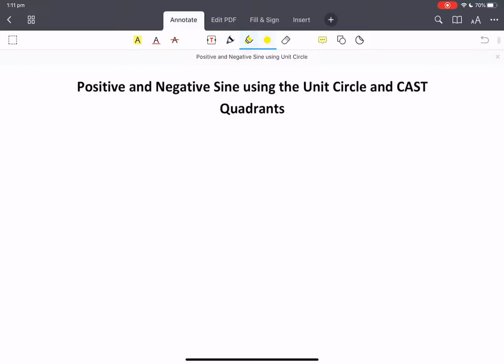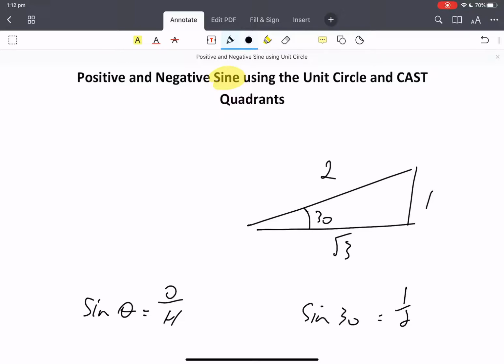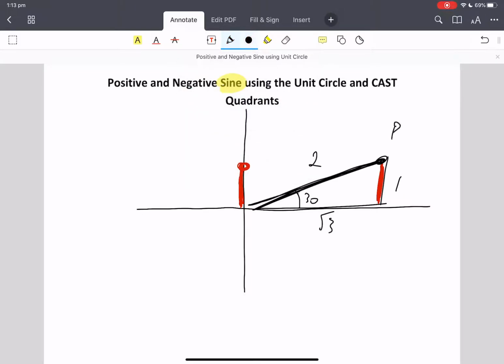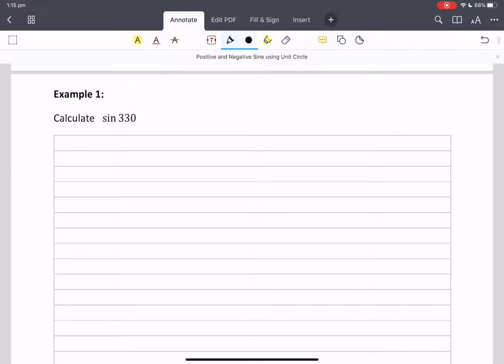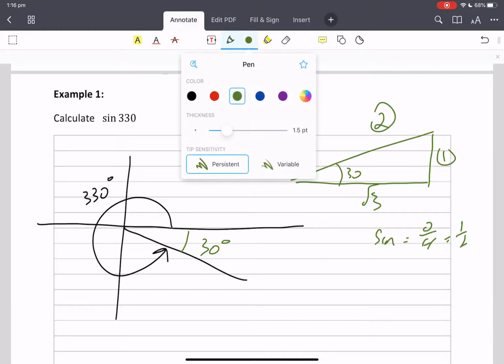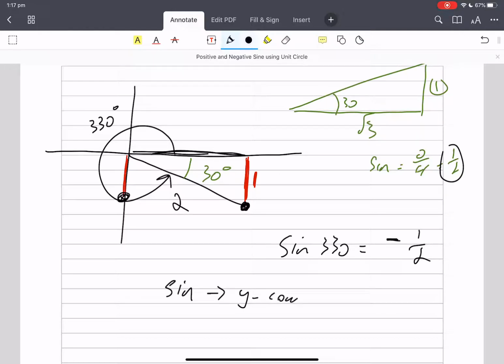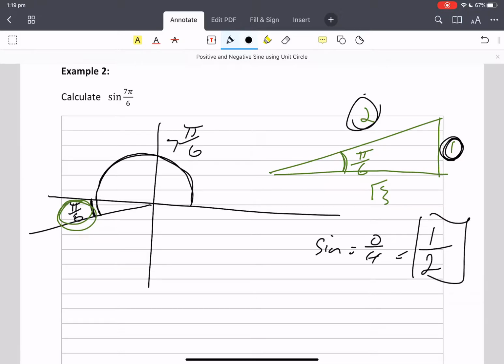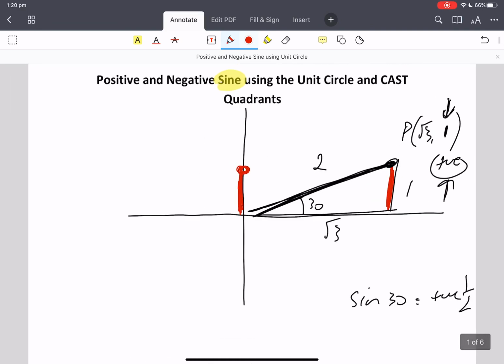Pos & Neg Sine using Unit Circle and CAST Quadrants